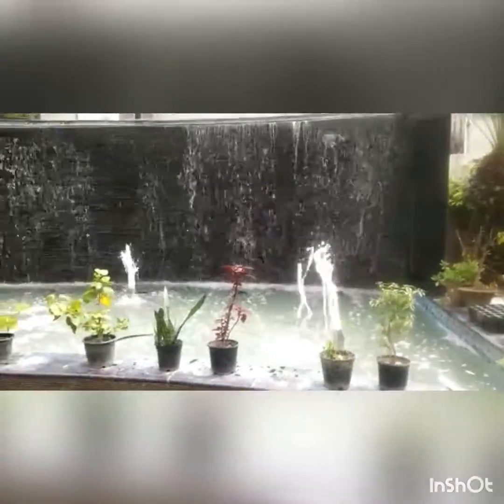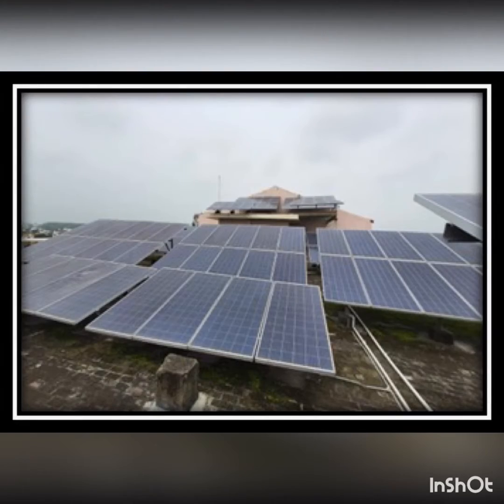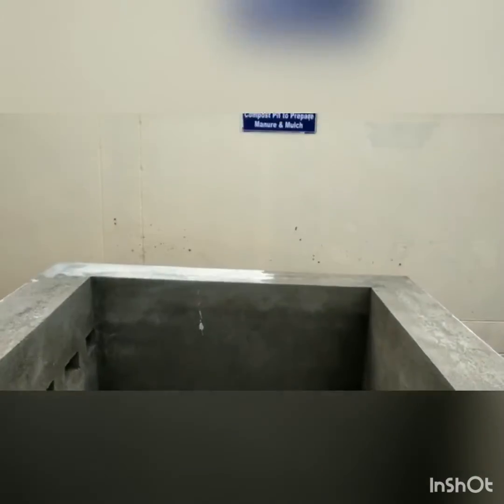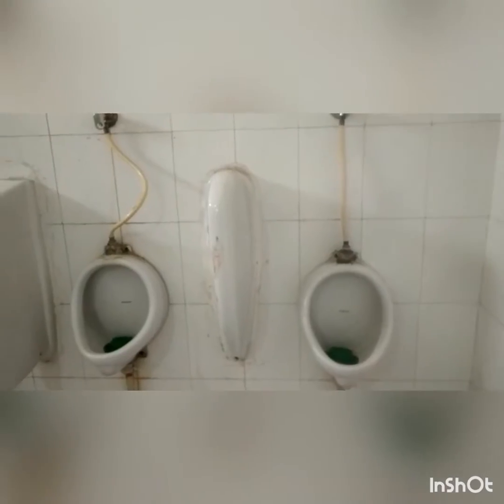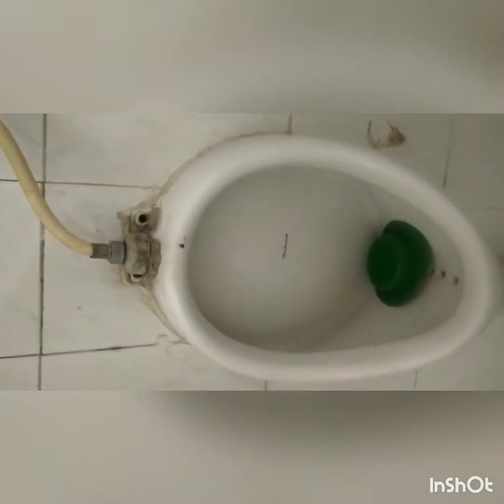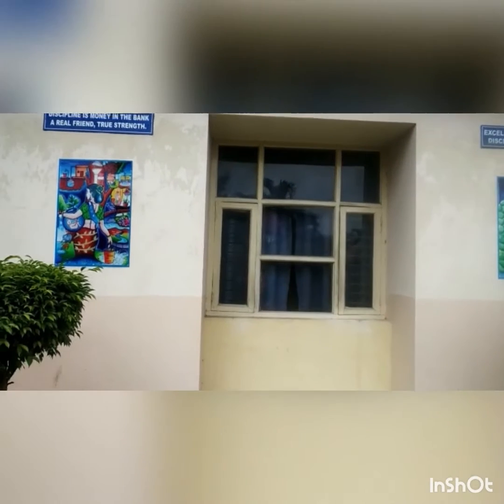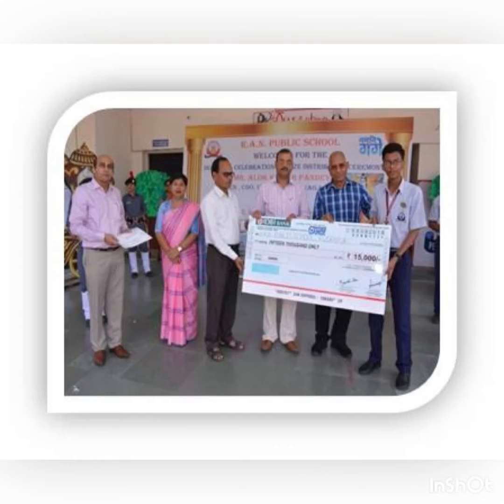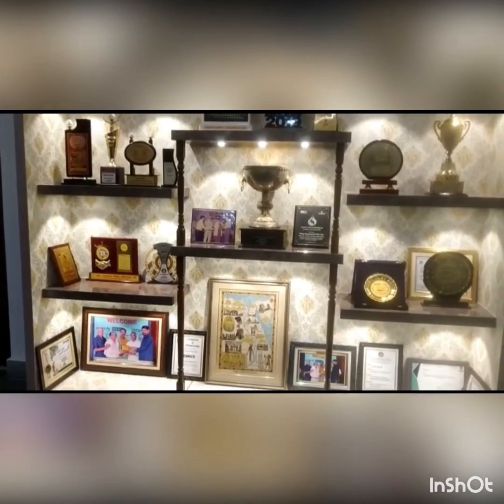Water Conservation Campaign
R.A.N. PUBLIC SCHOOL RUDRAPUR